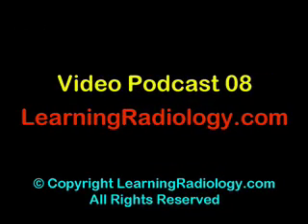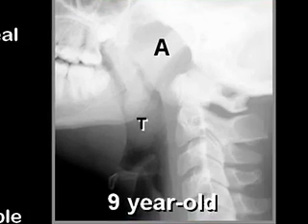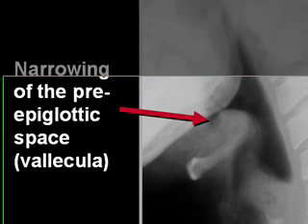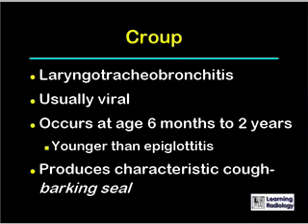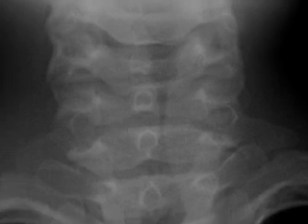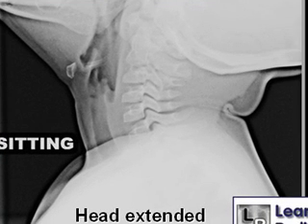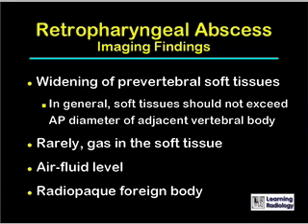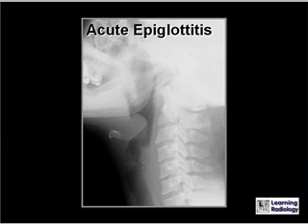08 Soft Tissue Lateral Neck